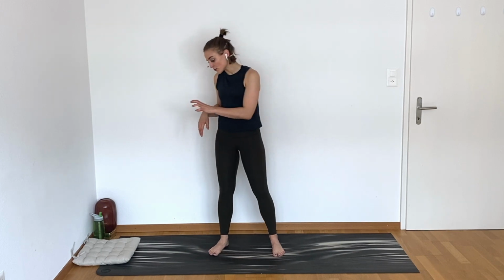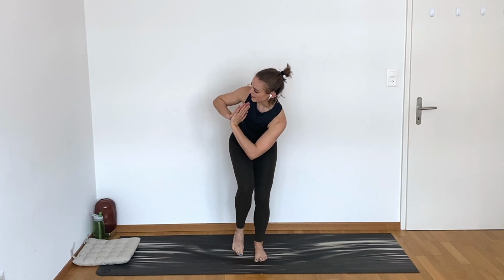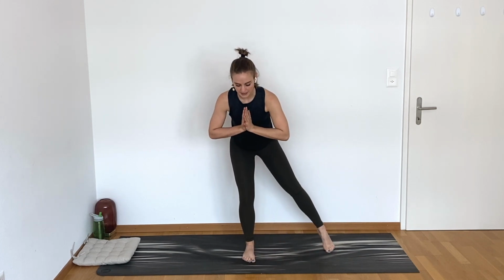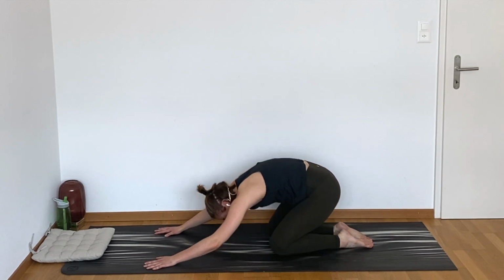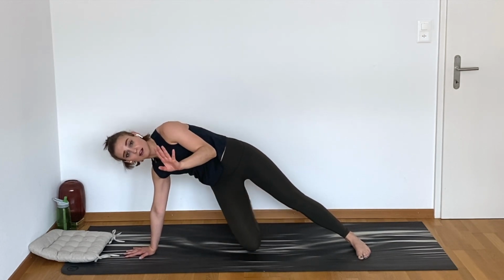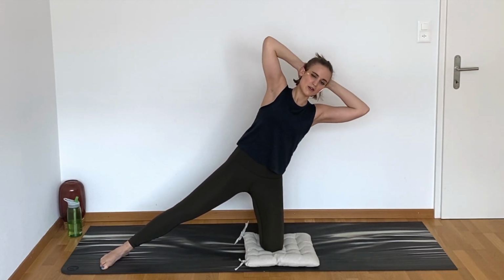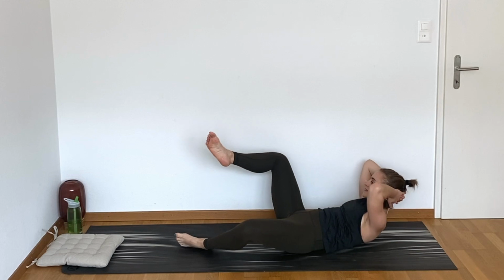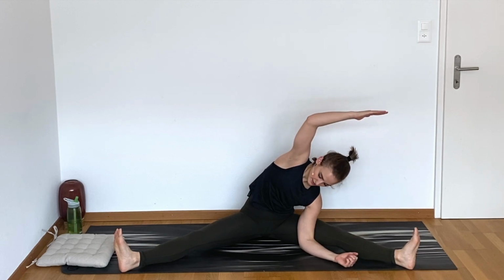Barre 15: 15-Minute At-Home Abs + Inner Thighs Barre Workout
Today we're bringing that big-time barre burn to your inner thighs and abdominals in this equipment-free workout! Through a variety of barre exercises like narrow lunges, planks, candlestick dippers, and more, you'll feel your abdominals, obliques, and inner thighs growing stronger in just 15 minutes. No equipment needed, so find your mat or a soft surface, and let's find that barre burn together!

Comment below to let me know what you thought of this barre abs and inner thighs workout and to give me a heads up on what videos you'd like to see next!

Looking to build on the burn?

Workout Breakdown:
0:00 Workout Intro
0:35 Mobility Warm-Up featuring Narrow Squats and Tap Out Twists
5:15 Plank Series featuring Bear Plank Marches
7:30 Candlestick Dipper Side Bend Series Right Obliques
9:18 Side Plank Inner Thigh Squeezes
10:20 Candlestick Dipper Side Bend Series Left Obliques
12:28 Side Plank Inner Thigh Squeezes
13:32 Butterfly Crunches with Twist
15:36 Butterfly Criss Cross
16:09 Cool Down featuring Straddle Stretch
16:40 Wrap-Up